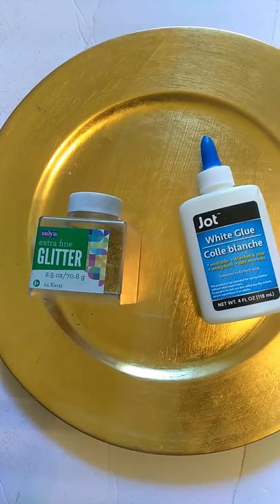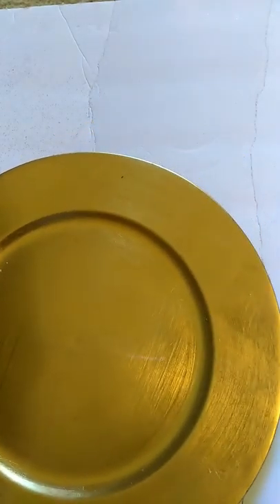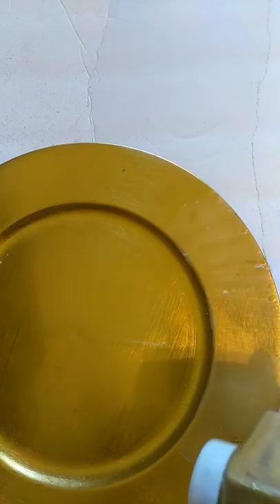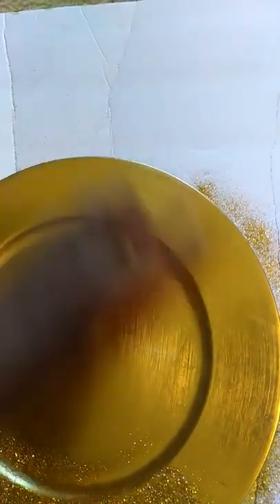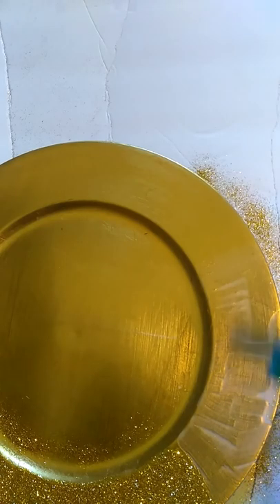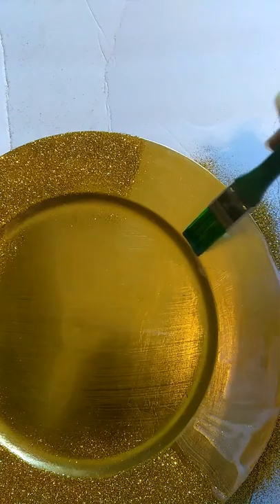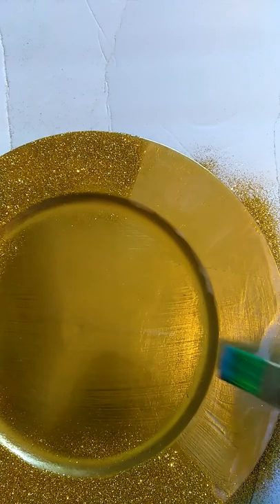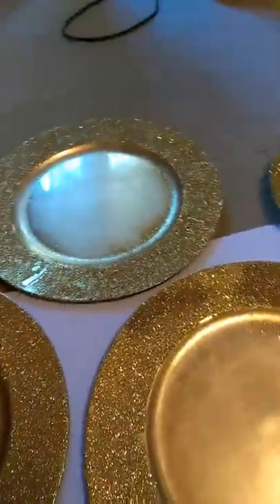How to Bling out your plate Chargers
With glue and glitter, that's all